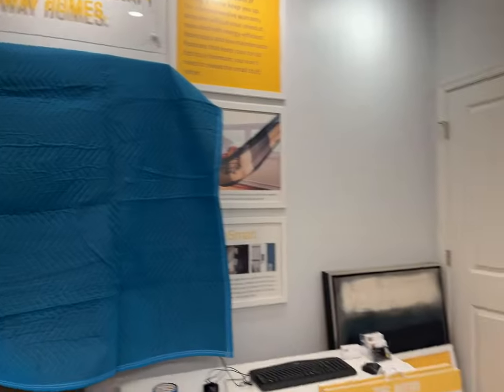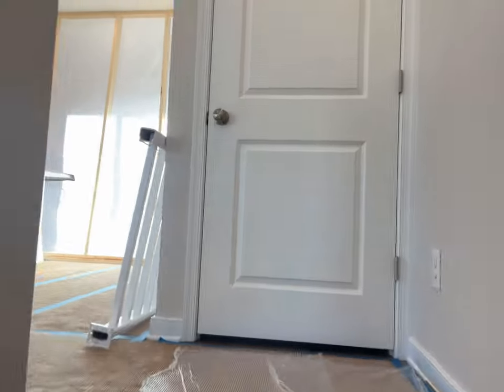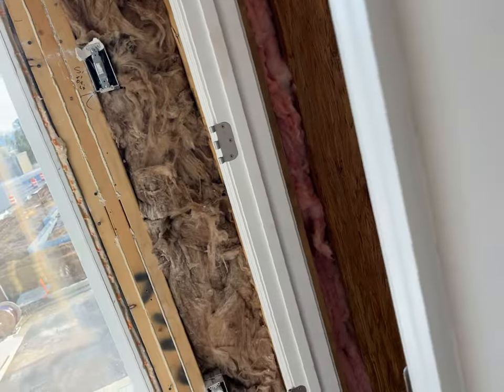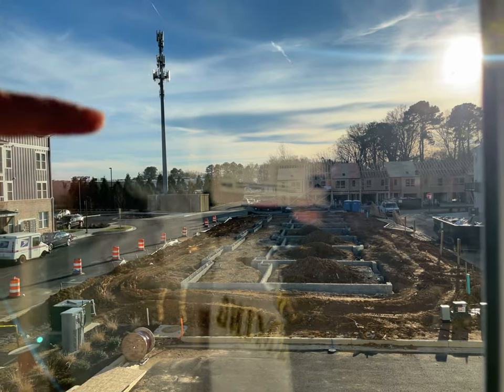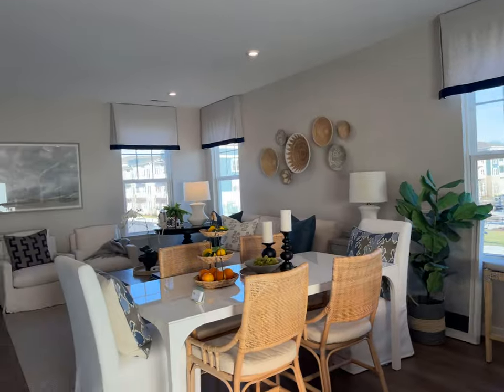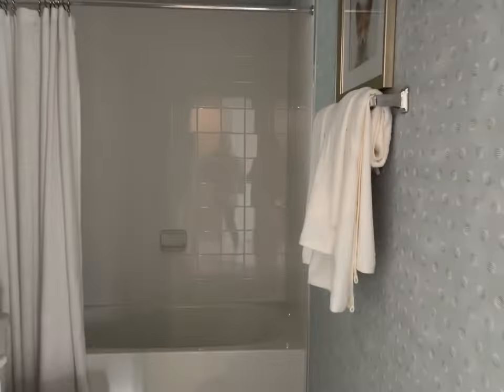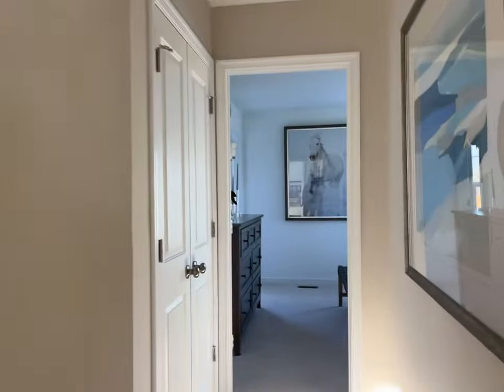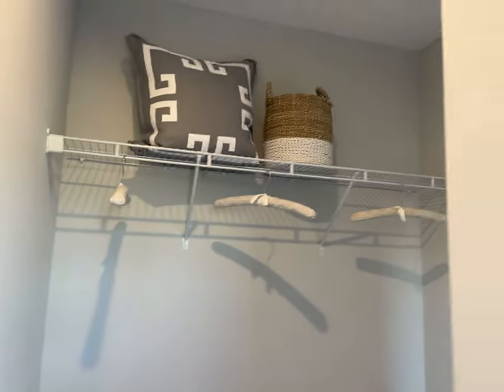January 13, 2024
NEW CONSTRUCTION including all appliances AND a garage!  Spring delivery only 12 minutes from VCU & Scott’s Addition in Richmond yet located in the county.